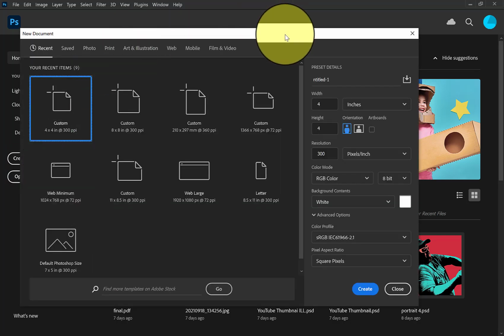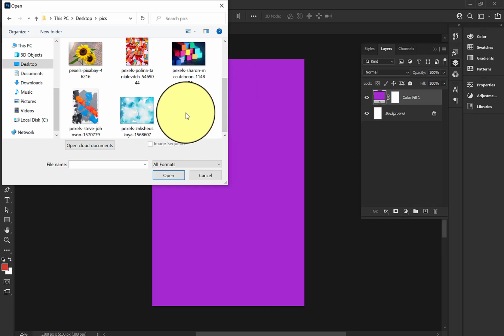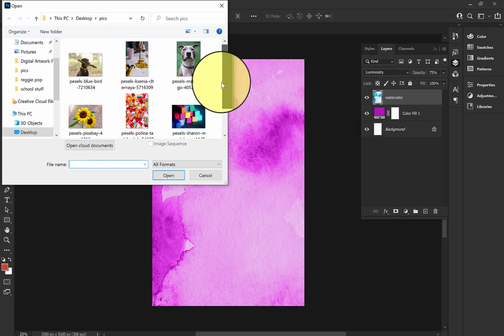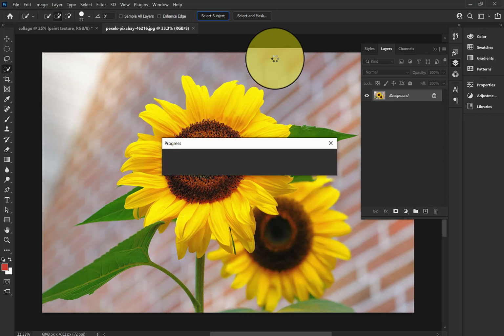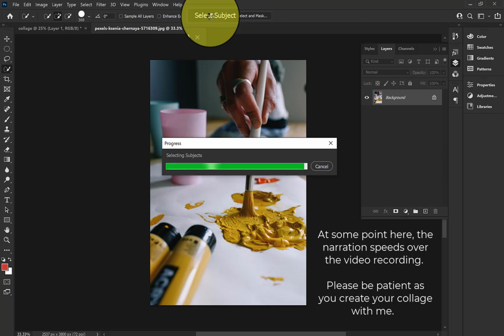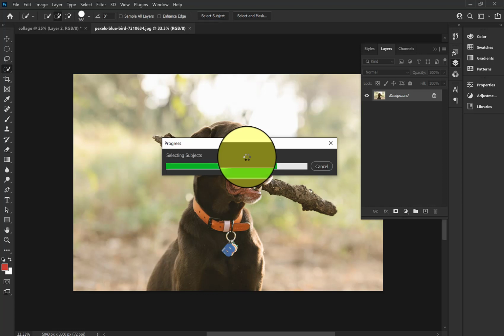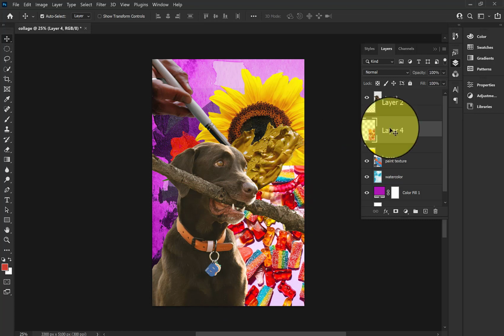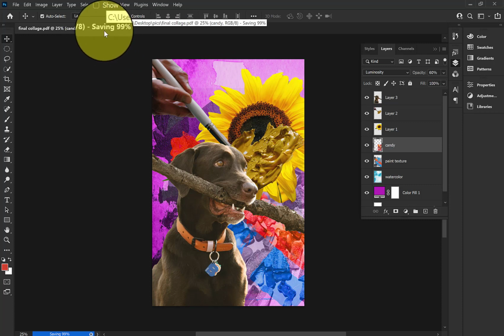Collage Design using Adobe Photoshop / Student Edition!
Learn how to use diverse selection tools and blend modes as you create an original photo collage composition on Adobe Photoshop. All images courtesy of